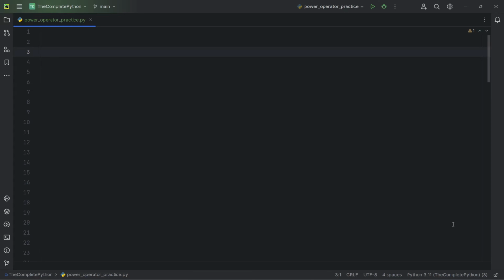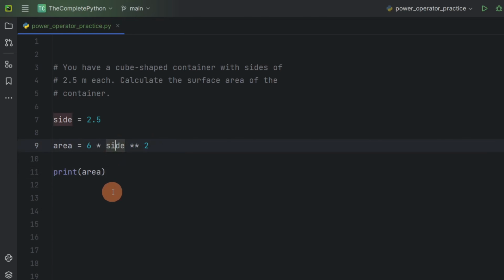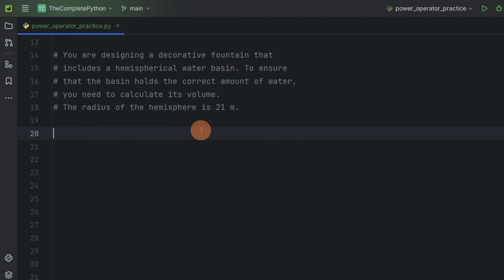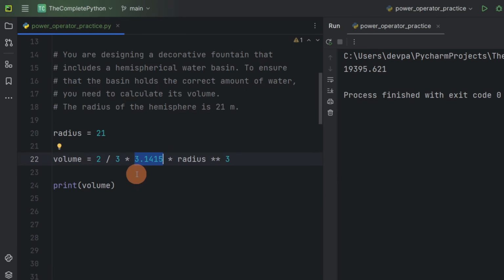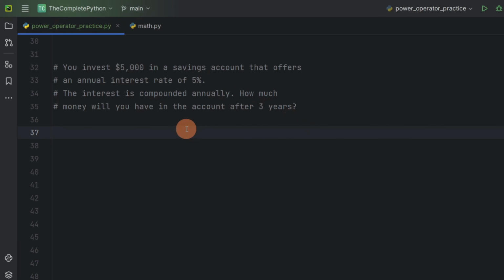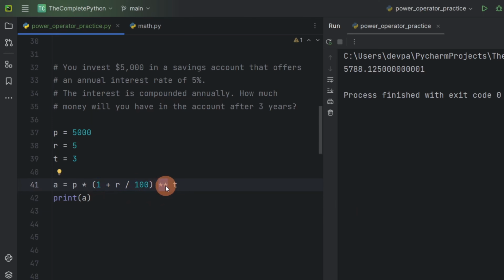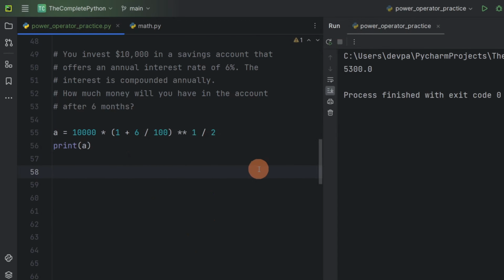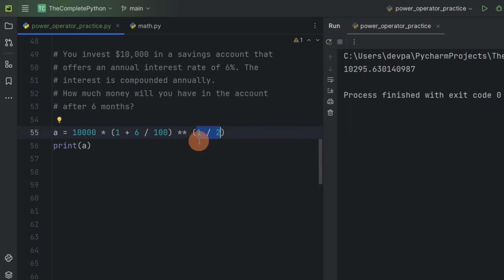A Comprehensive Approach to Problem-Solving with Python's Power Operator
⚡️ Master Python's ** Operator for Problem-Solving! Explore its full potential as we simplify complex challenges and real-world problems.

pause button icons Pause button icons created by Hilmy Abiyyu A. - Flaticon

play button icons Play button icons created by Hilmy Abiyyu A. - Flaticon